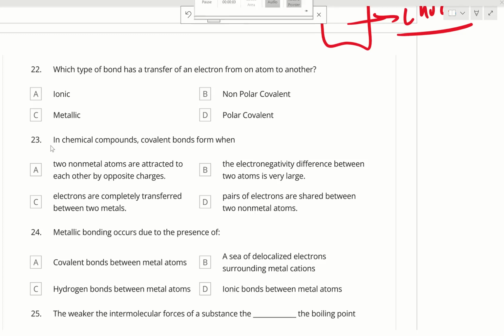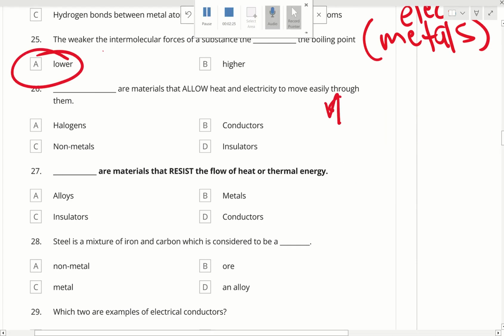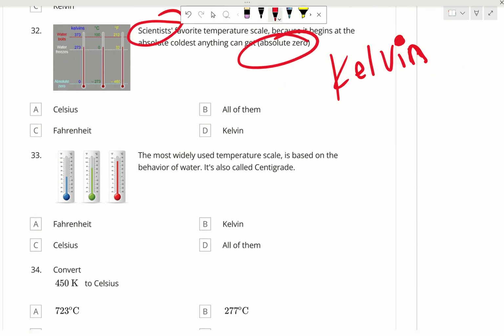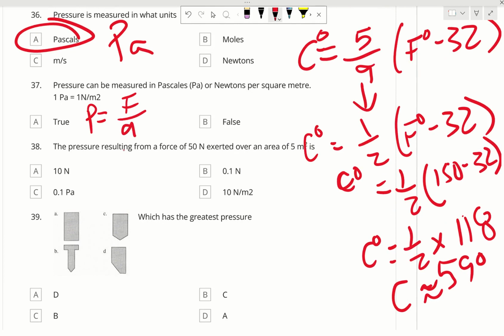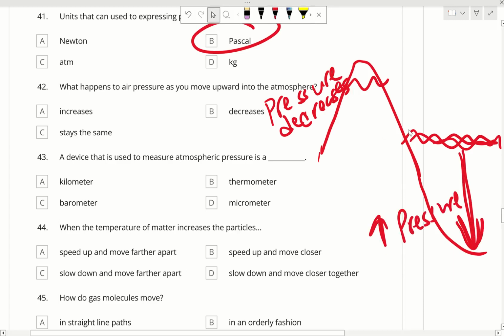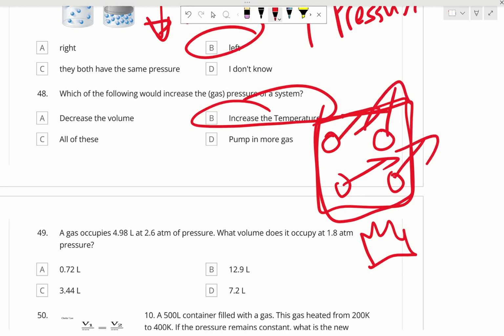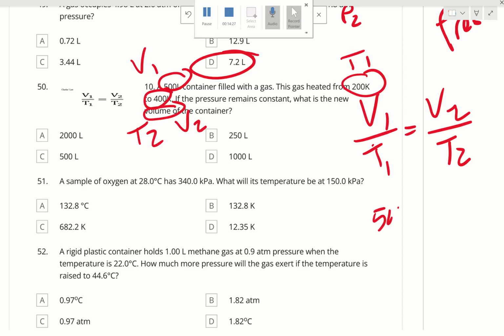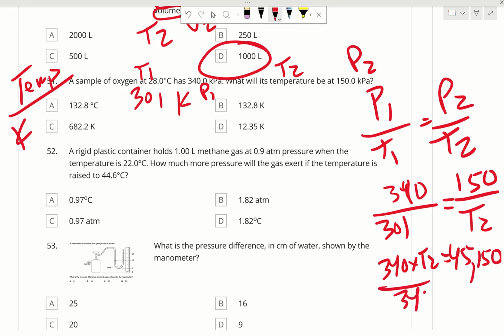Outcome 7 and 8 Part 2